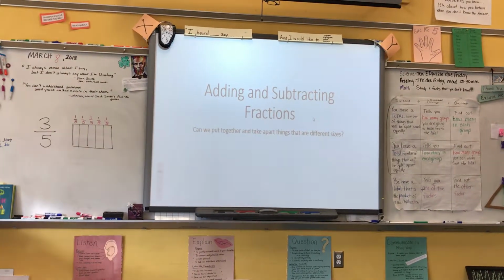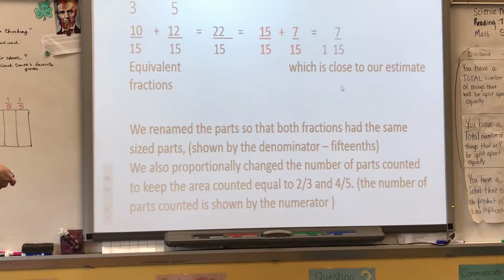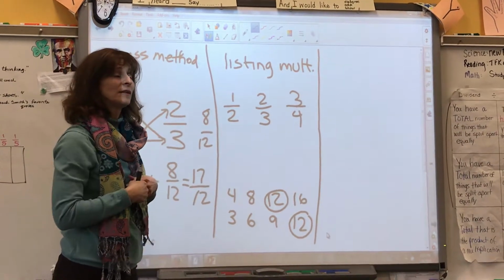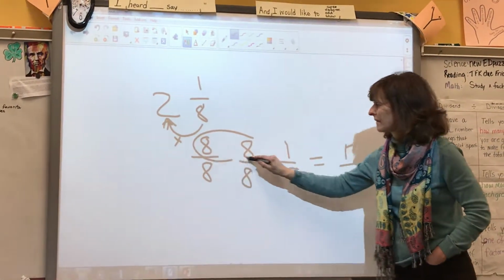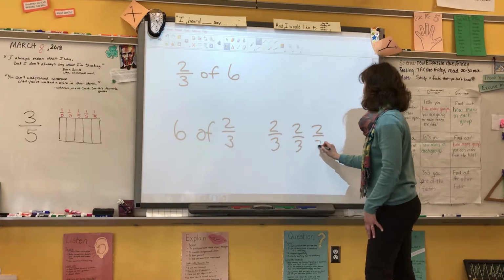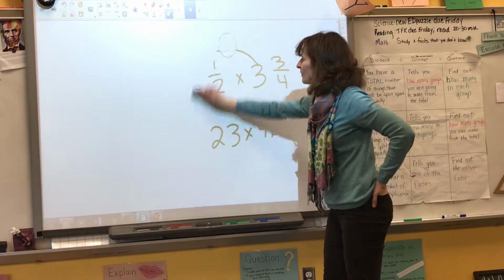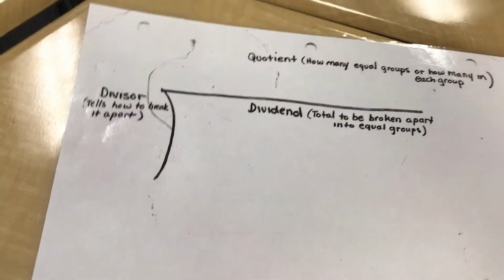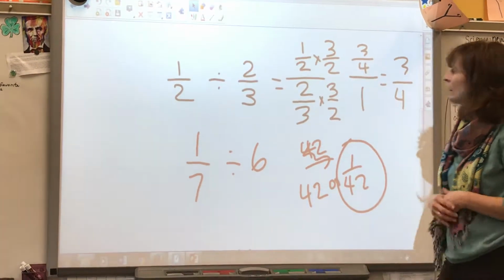Mrs.Zeugner talks fractions 3/8/18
Parent class-mrs.zeugner talks about how Kingswood 5th graders are learning about fractions.